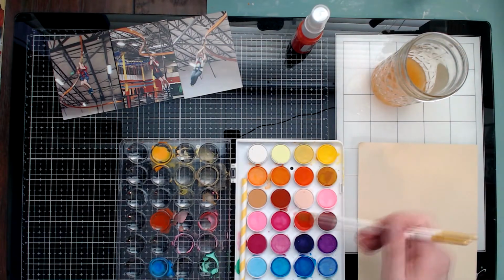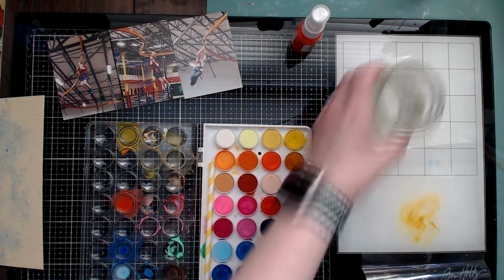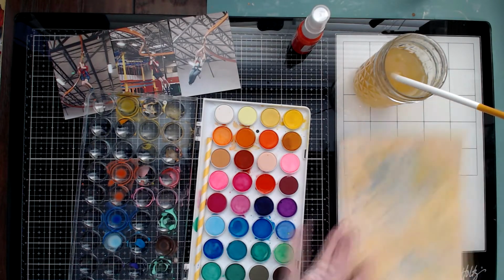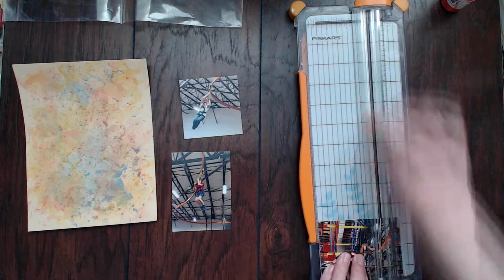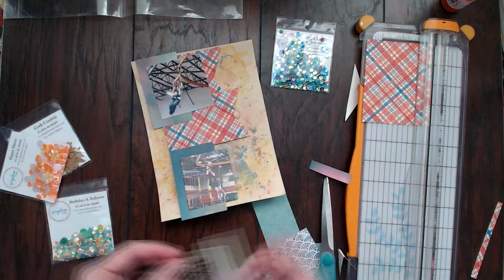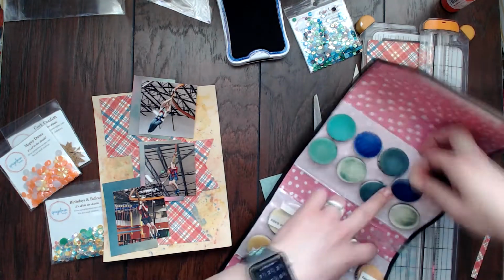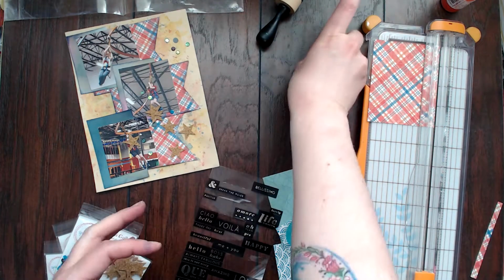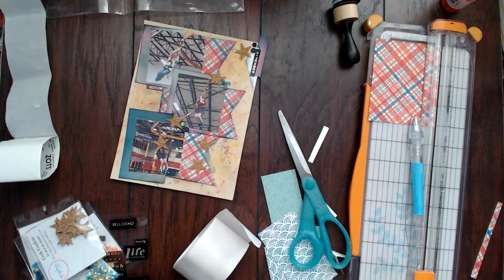Jessie B Scrapbooking 300 Subscriber Hop | 6x8 Scraplift Layout